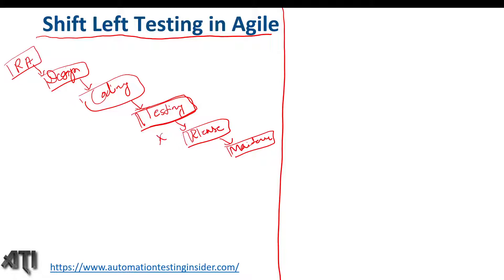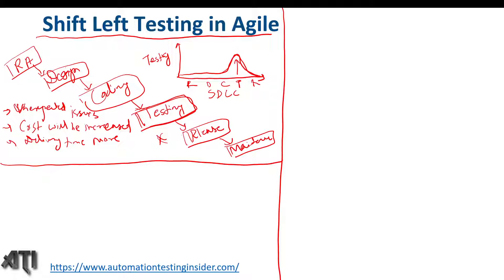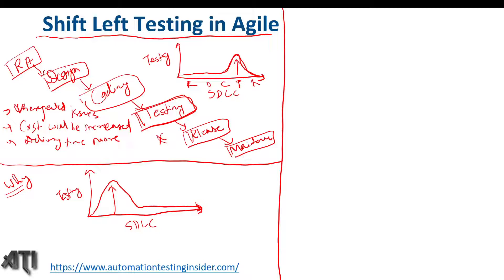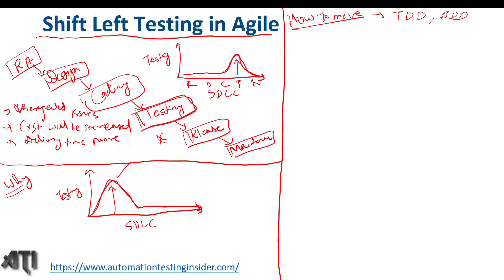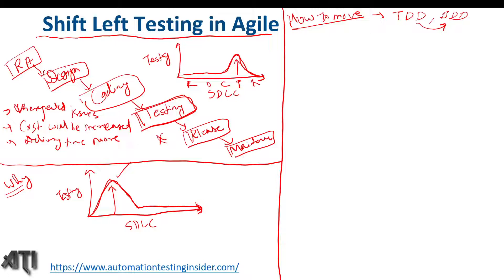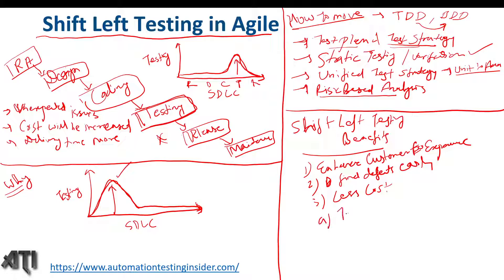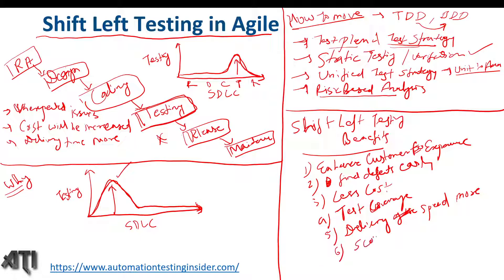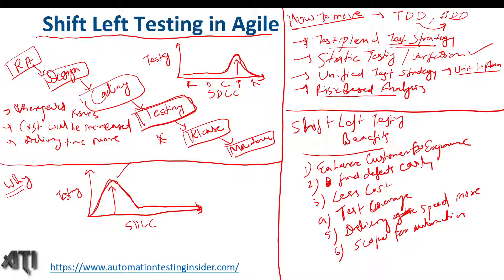What is shift left testing in Agile?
In this video, we will discuss about:
Shift Left Testing: What, Why & How To Shift Left